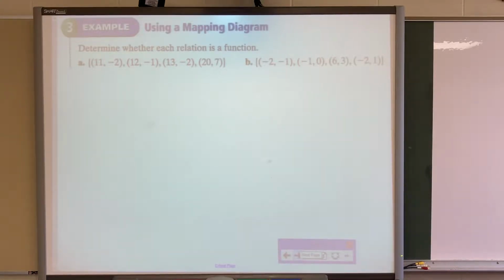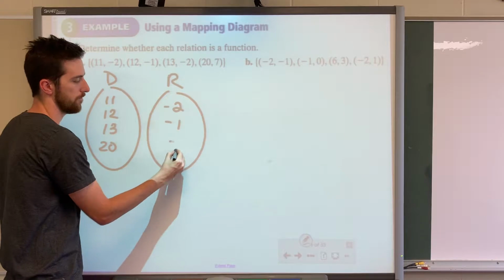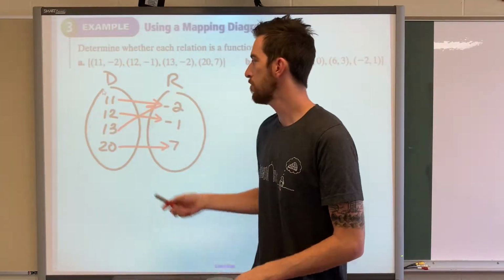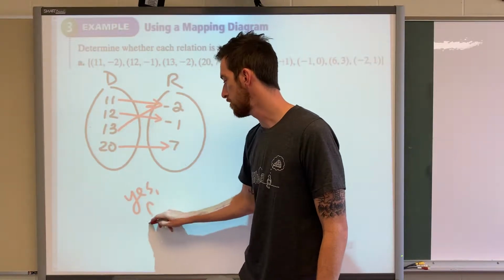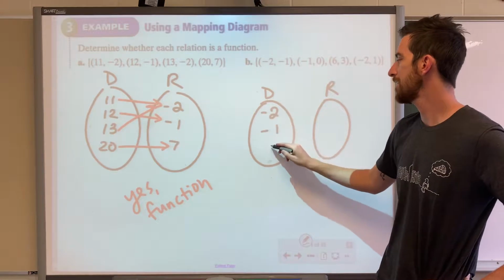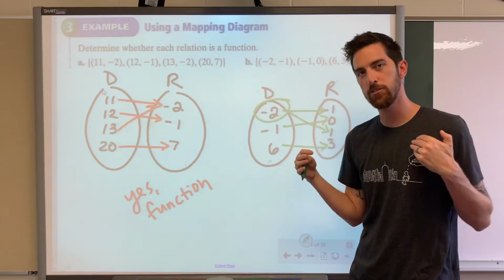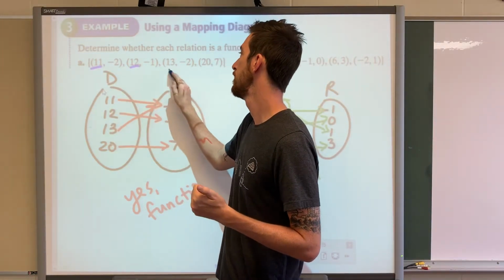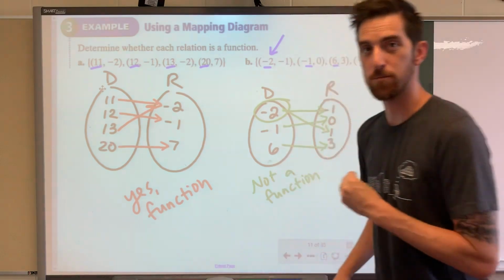A 5.2.3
Functions